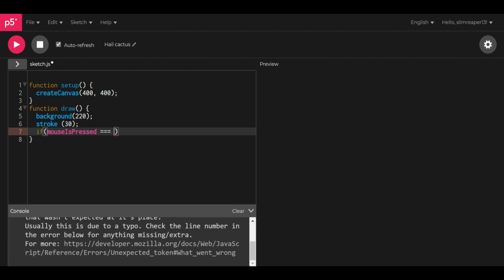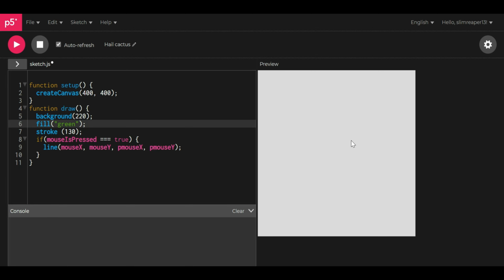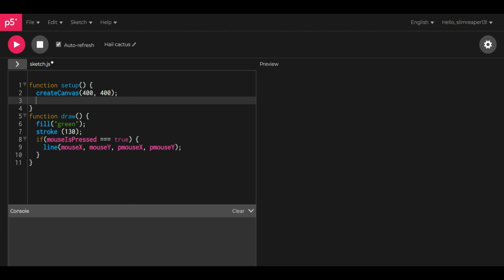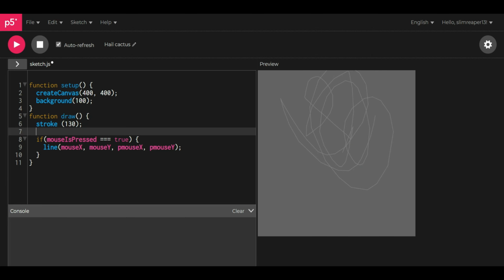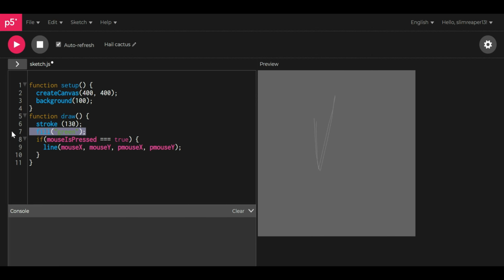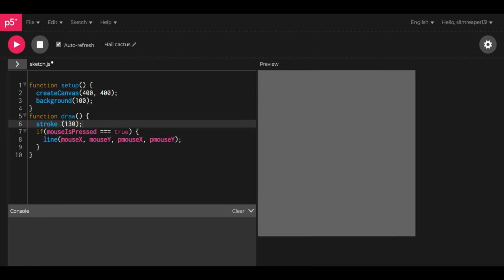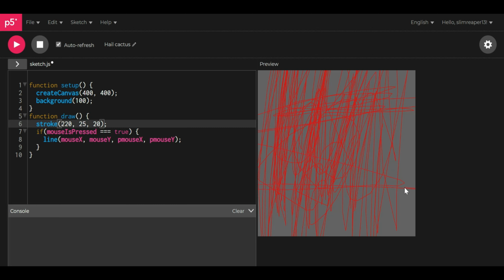Coding Continuous Lines with p5.js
I hope you guys are having a great day. We upload five days a week on this channel. I know this seems like a boring project, but when you are just nonchalant, it is very fun to use. We code fun projects and do tutorials. Enjoy the rest of your day and video.